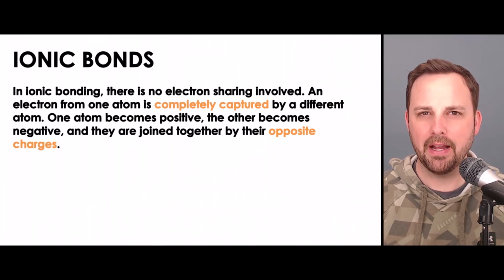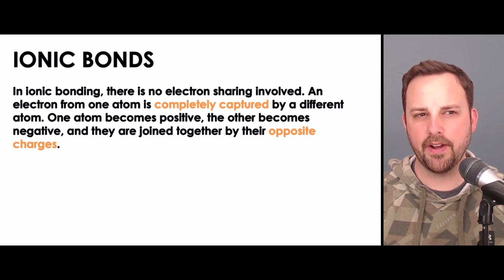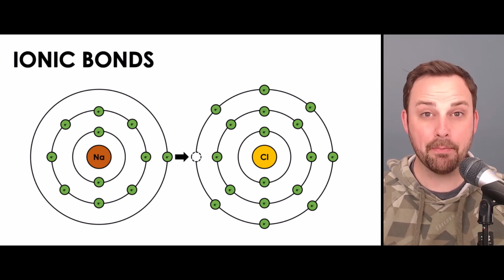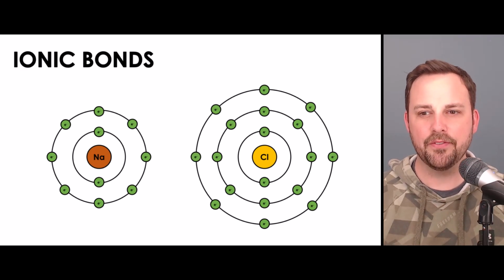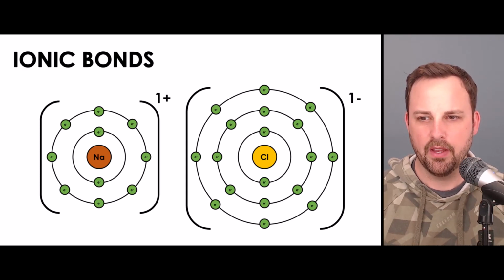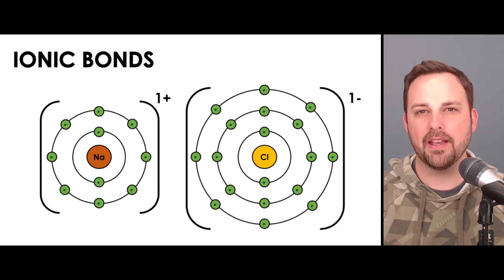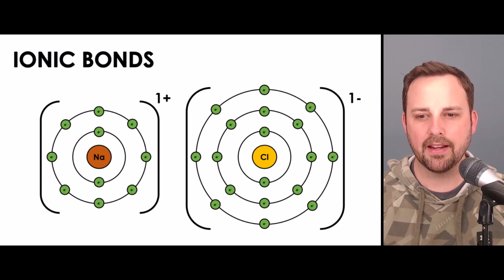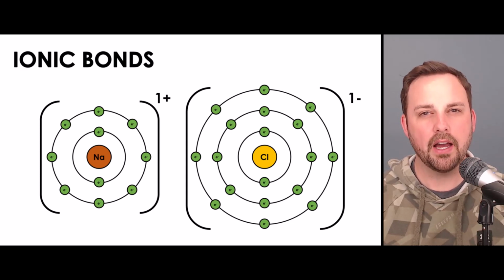Lesson 10: Ionic Bonds | Homeschool Chemistry for Kids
This is lesson 10 in a Bible-based chemistry course designed for homeschooling children in upper elementary, middle school, and high school. This lesson discusses ionic bonds.